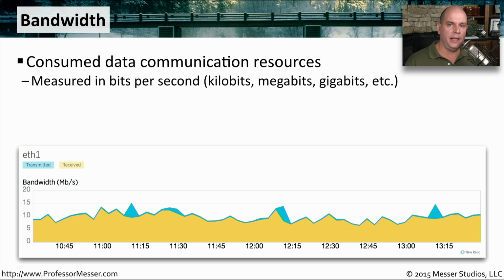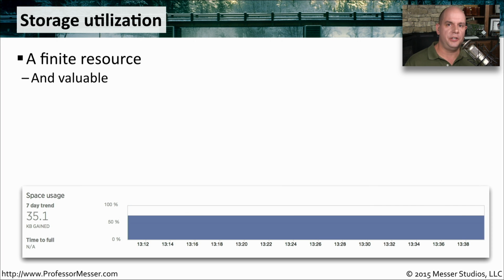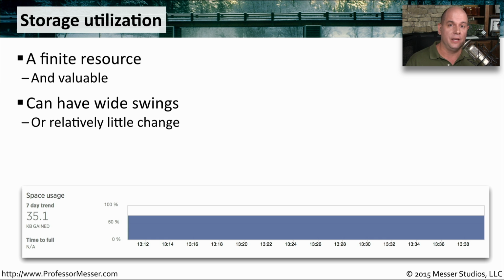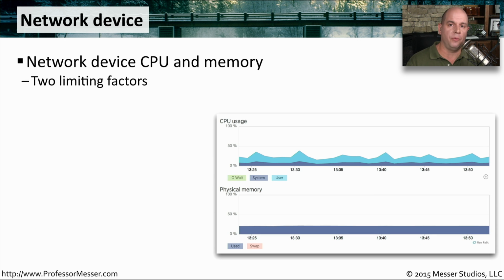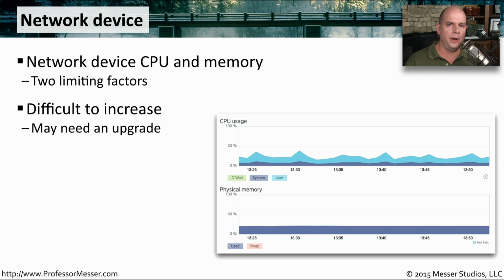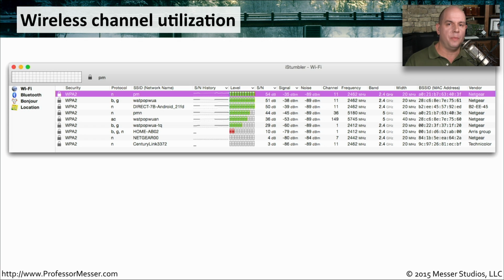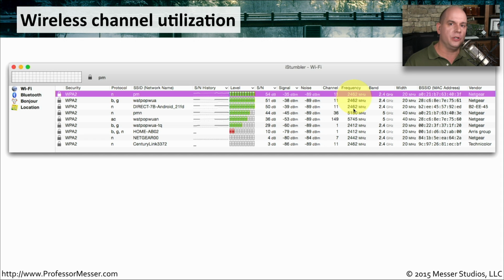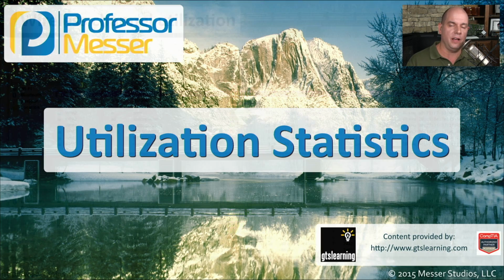Utilization Statistics - CompTIA Network+ N10-006 - 2.2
CompTIA has RETIRED the N10-006 exam series!

Utilization statistics are used across many different devices on our network. In this video, you’ll learn about bandwidth, storage, network device, and wireless channel utilization.